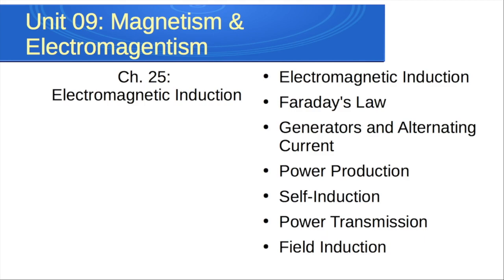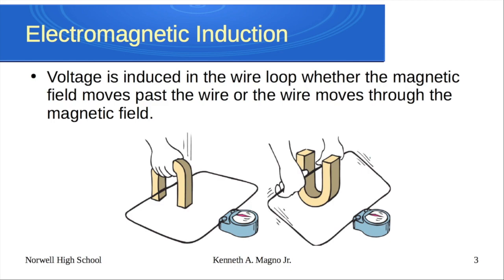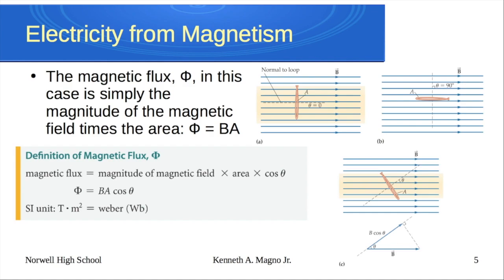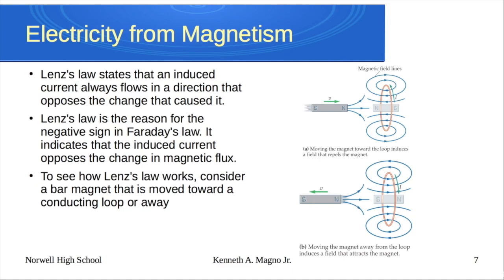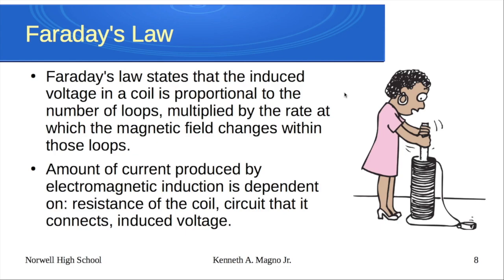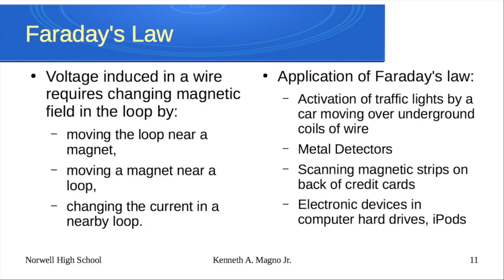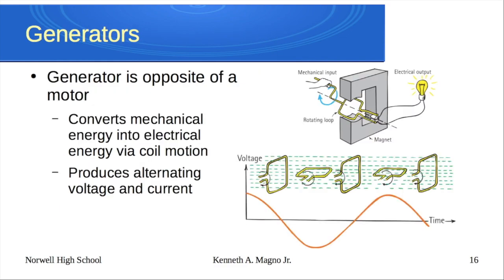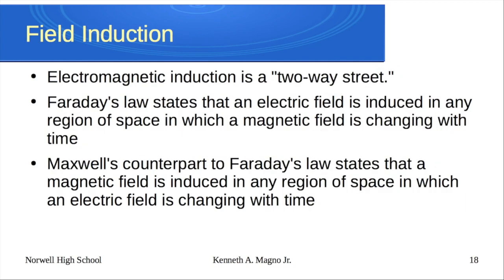Unit 09: Ch. 25: Electromagnetism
Unit 09: Ch. 25: Electromagneitsm